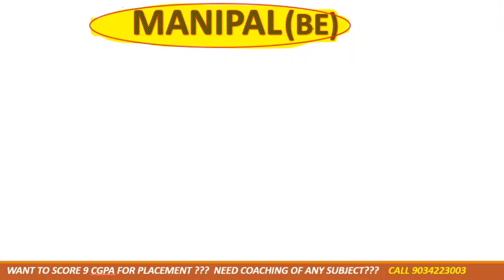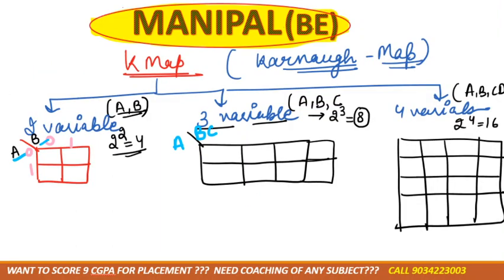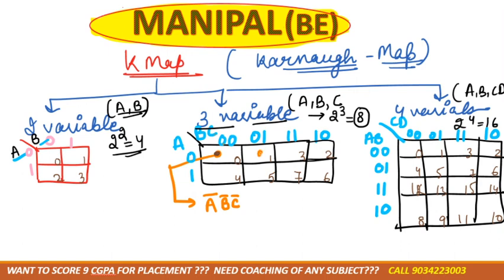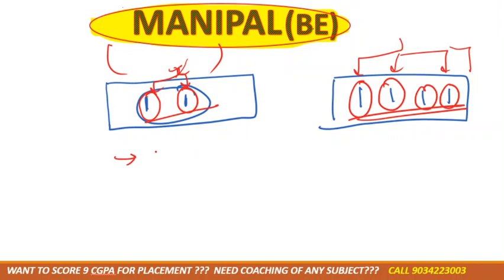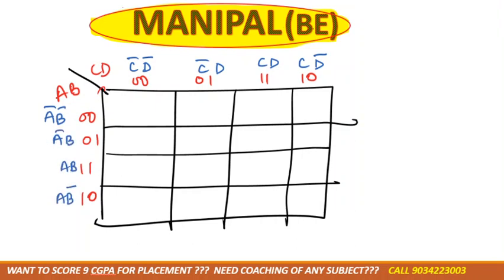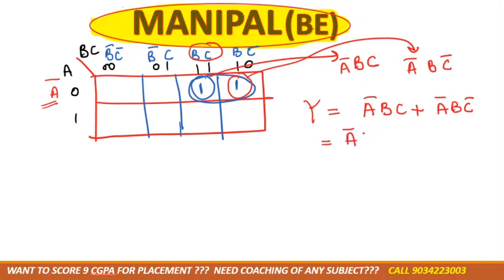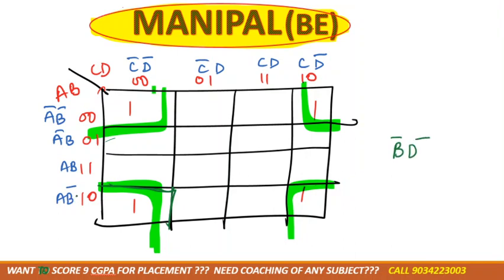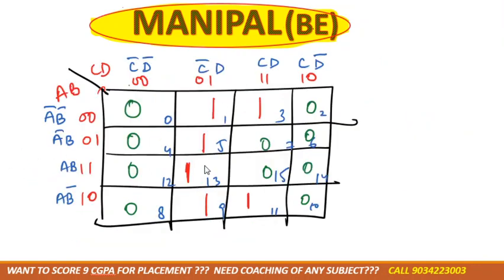everything about K map ( basic to end) pyq questions # manipal MIT B.TECH 1st year